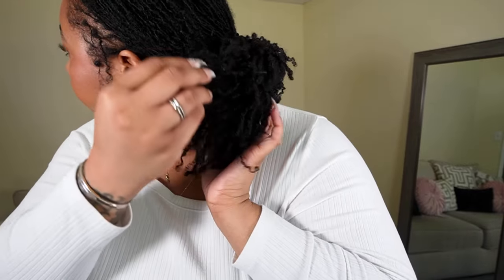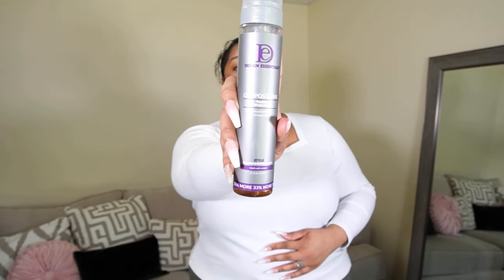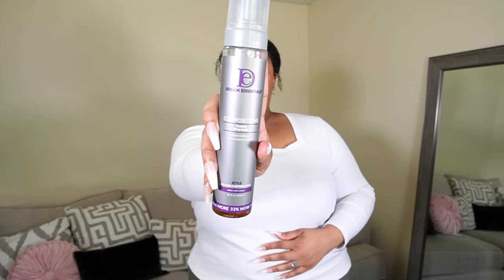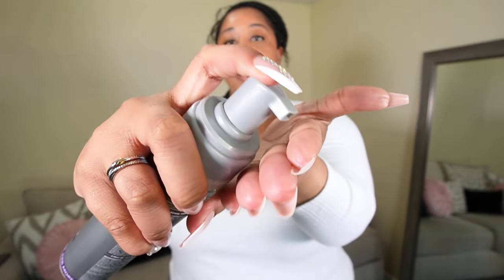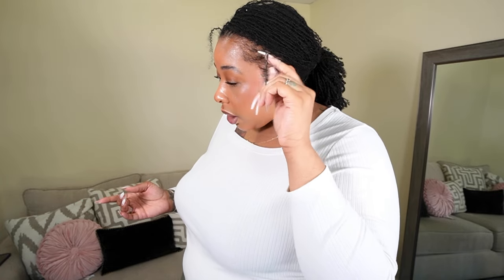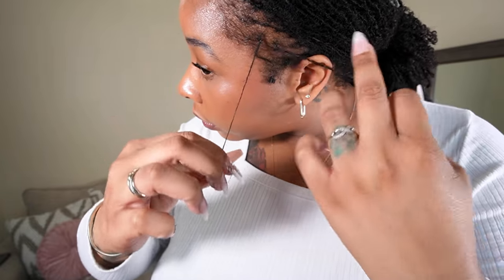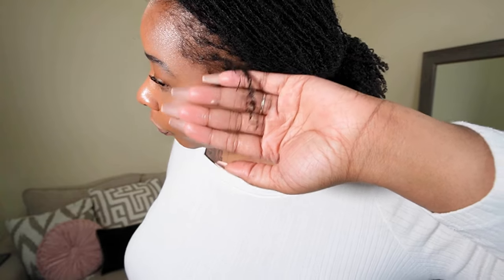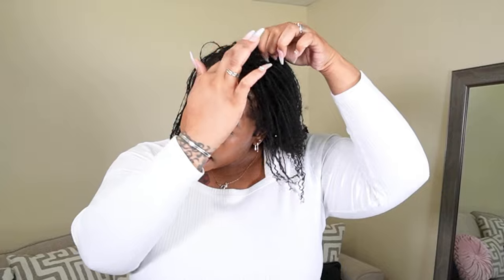How to Keep Curly Ends Defined- Sisterlocks Maintenance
Join me for my step-by-step Sisterlocks maintenance guide, focusing on keeping those curly ends looking fabulous! In this video, we’ll dive into essential tips and tricks for nurturing and defining the curly ends of your Sisterlocks. Whether you’re a newbie or a seasoned Sisterlocks enthusiast, this 2024 guide will empower you to take your natural hair journey to the next level.

Your support helps me bring more content like this to you. Drop your questions or suggestions in the comments below, and let me know what you’d like to see next!

F.A.Q.'s 🫶🏽
Hair : Sisterlocks | 345 Locs 🌻 |
Install dates :  Aug 7 & 8, 2022 🤎